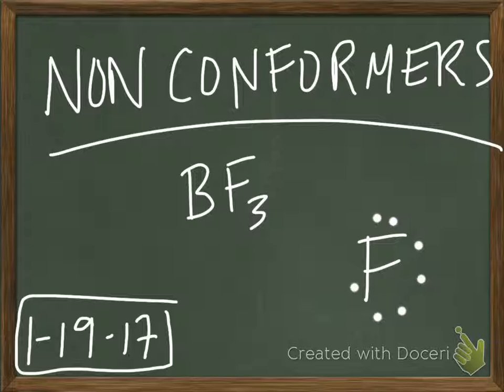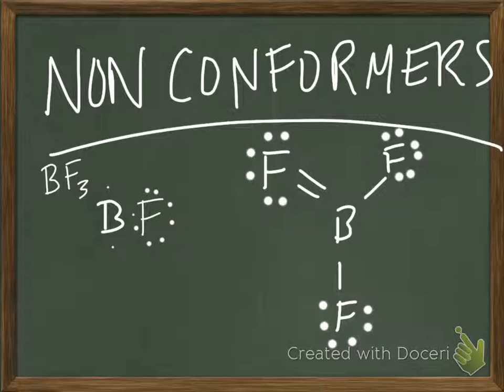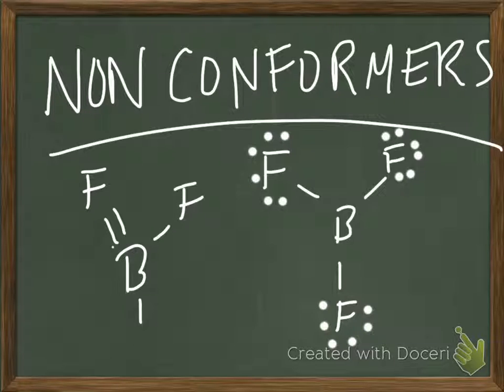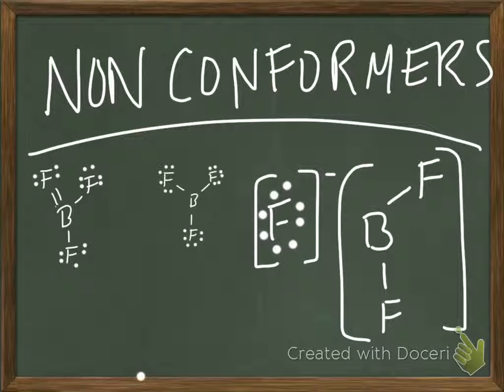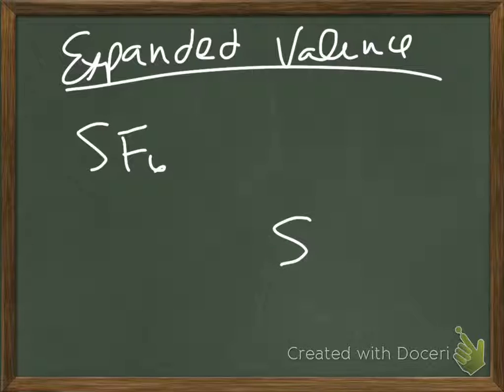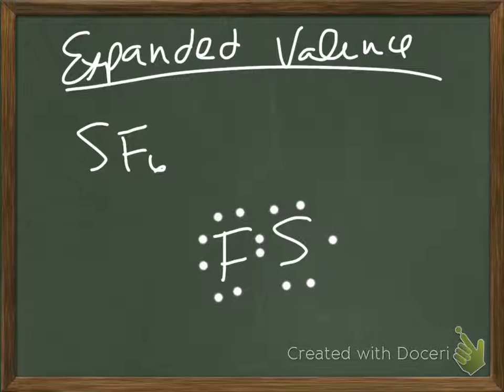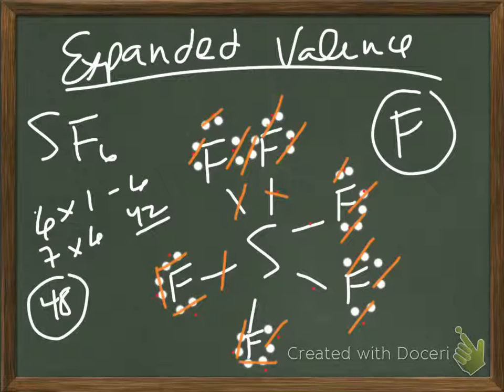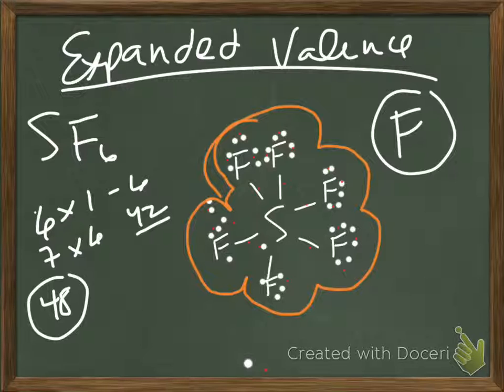chem 1-19-17 octet non-conformer lewis structures